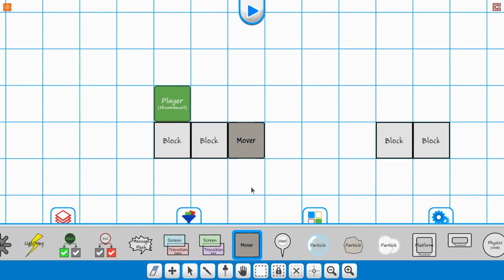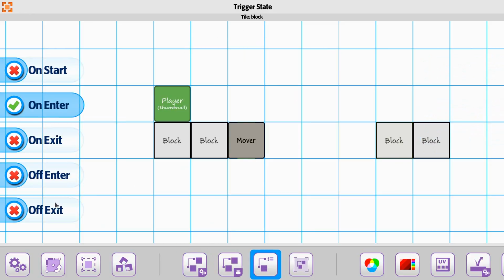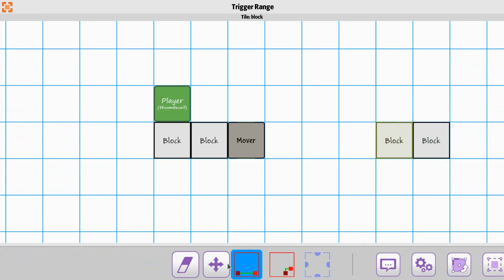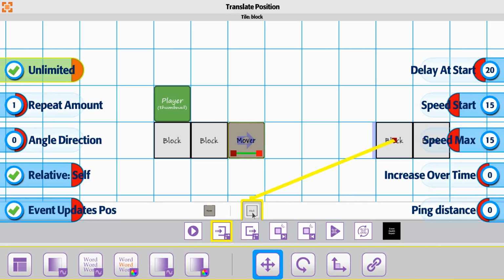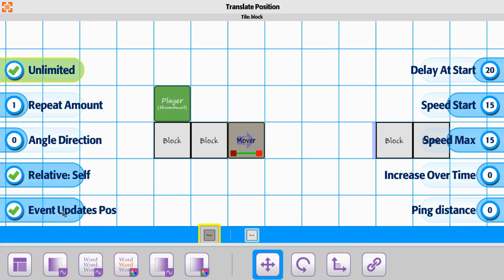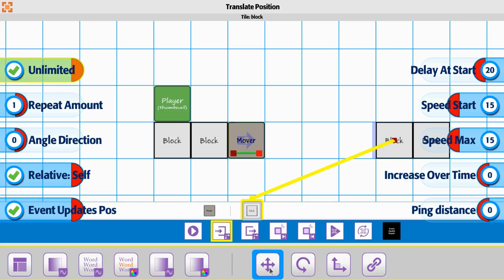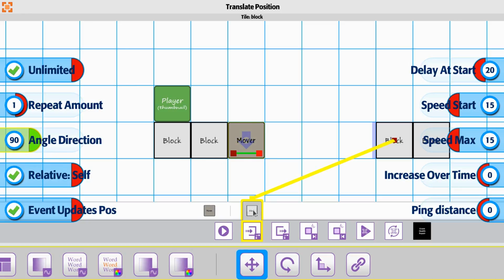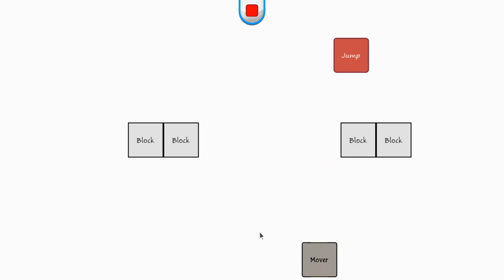Tile 02 Mover Tile Change Direction with Trigger Event